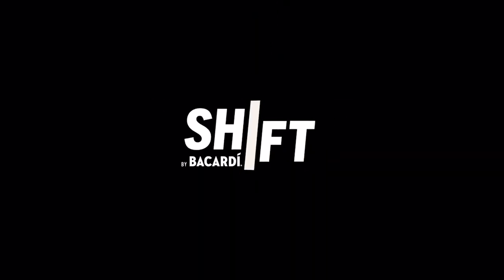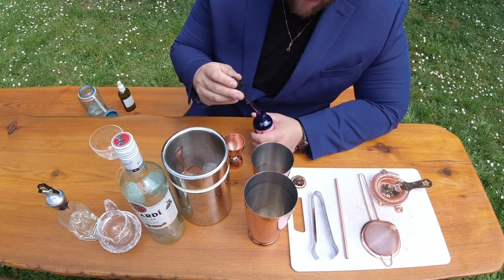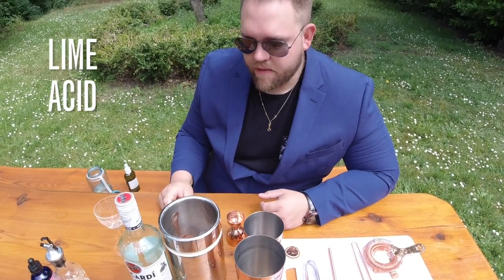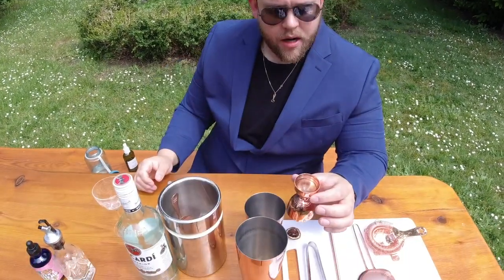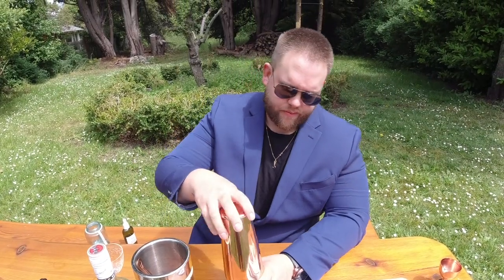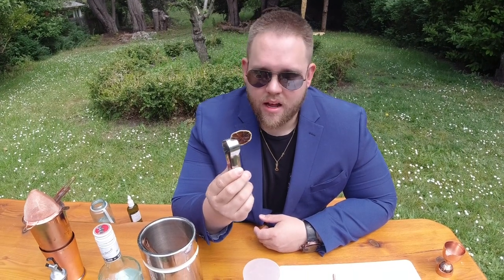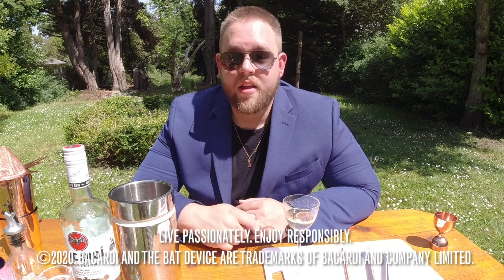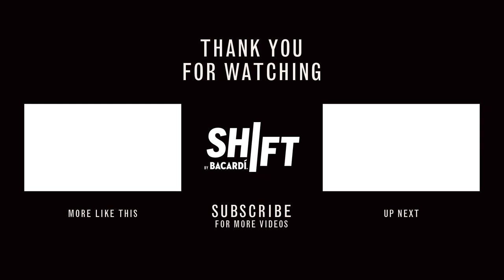This Daiquiri Sings Like Karaoke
Mike Norbury took the early Shift so we've got an afternoon edition of "Night Cap." This Clarified Kiwi Daiquiri with Bacardí Superior is a fresh take on an OG rum cocktail. And gets served with a hilarious story about one night behind the bar with Mike.

What You'll Need:
- 60 mLs Bacardi Superior
- 22.5 mLs Lime Acid  (4g citric acid, 2g magic acid, 94g water)
- 15 mLs Cane Sugar Syrup
- 3 dsh Ms Better Bitters Kiwi Sumac
- dehydrated lime wheel
- Chilled Cocktail Glass
- Ice
- Shaker
- Strainer

Make Your Own:
Combine all ingredients into your shaker with ice. Shake for at least 15 seconds. Strain into your chilled cocktail glass, and garnish with your dehydrated lime wheel. Cheers!